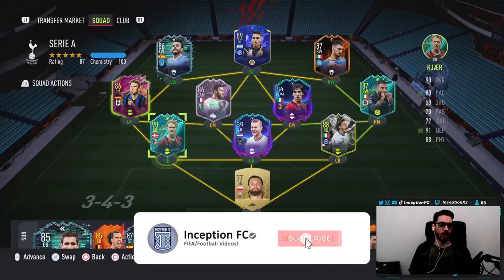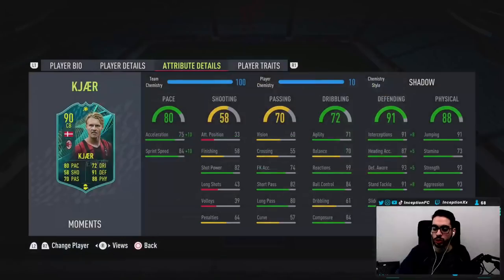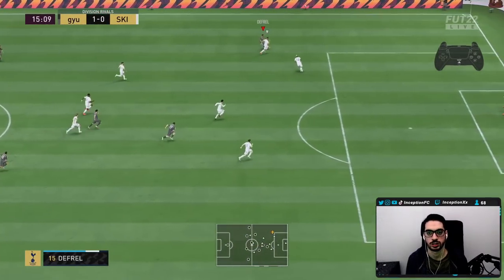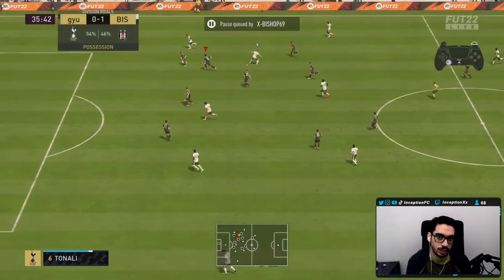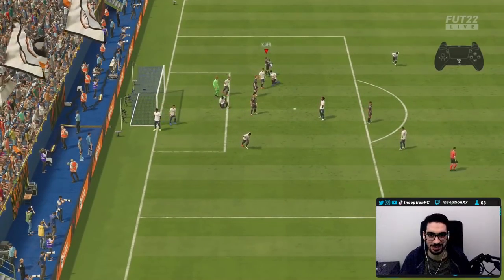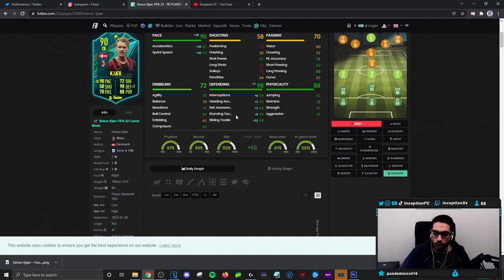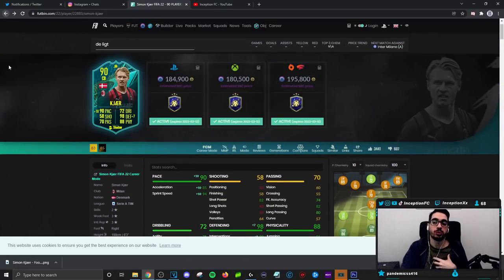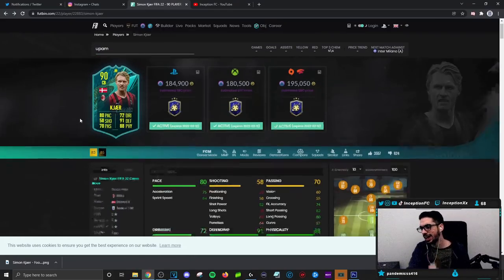90 PLAYER MOMENTS KJAER PLAYER REVIEW! MOMENTS KJAER SBC - FIFA 22 ULTIMATE TEAM